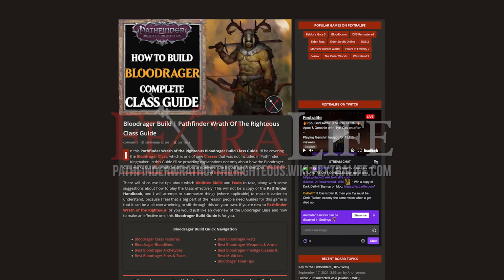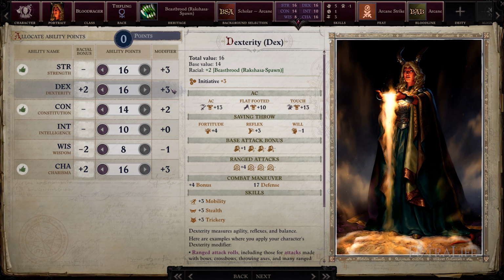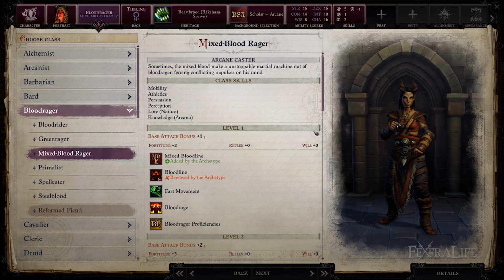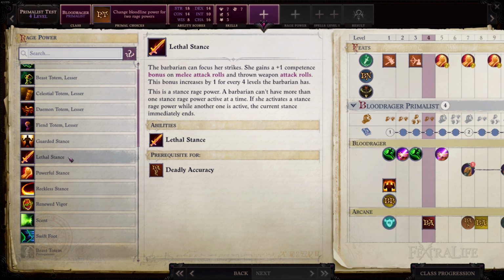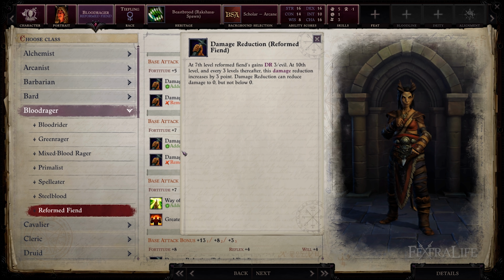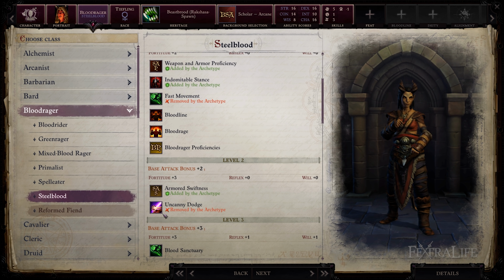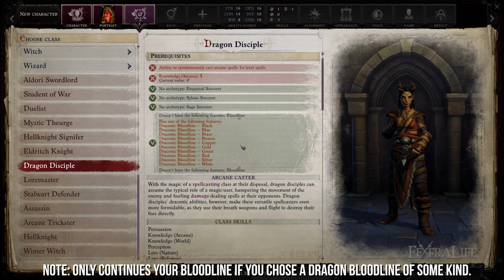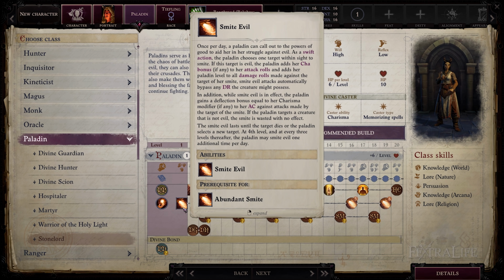Bloodrager Class Build Guide - Pathfinder Wrath of the Righteous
In this Pathfinder Wrath of the Righteous Bloodrager Build Class Guide, I’ll be covering the Bloodrager Class, which is one of new Classes that was not included in Pathfinder Kingmaker. In this Guide I’ll be providing explanations not only about how the Bloodrager Class works, but also what the differences are between the Bloodrager Archetypes: Bloodrider, Greenrager, Primalist, Spelleater, Steelblood, and Reformed Fiend.

Timestamps
0:00 - Pathfinder Wrath of the Righteous Guide
0:11 - Bloodrager Class Guide
0:53 - Bloodrager Ability Points
1:39 - Bloodrager Archetypes (Subclasses)
6:26 - Bloodrager Prestige and Multiclass